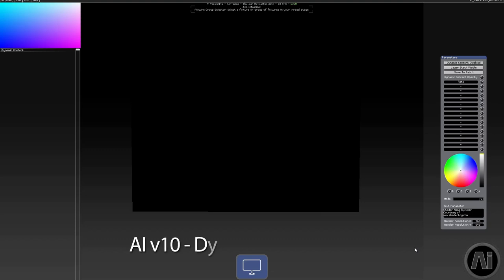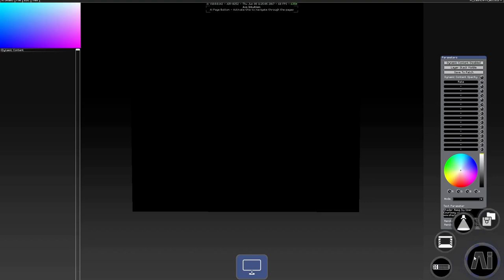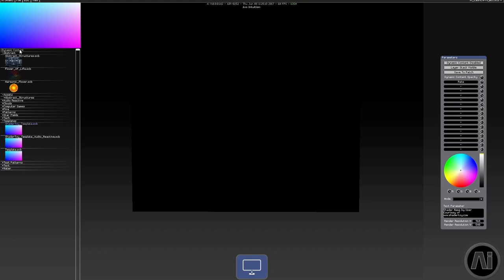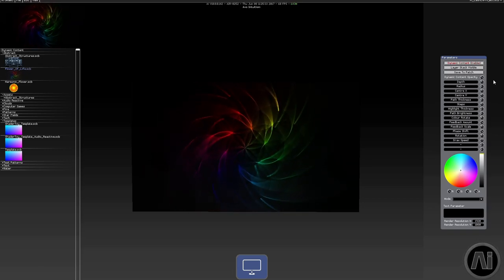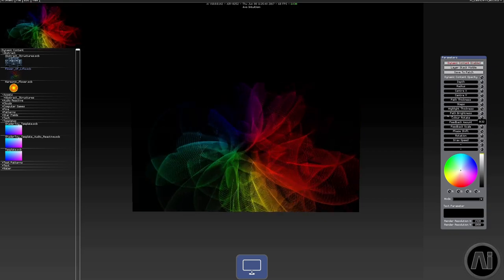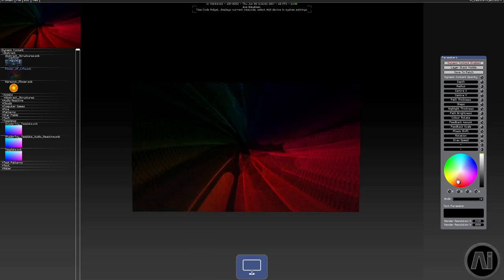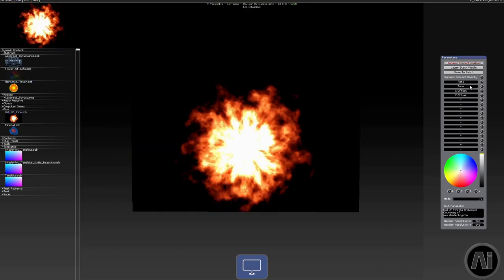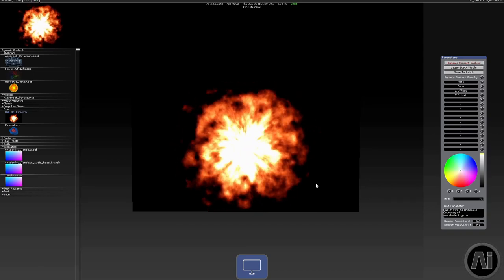Ai v10 Dynamic Content Page